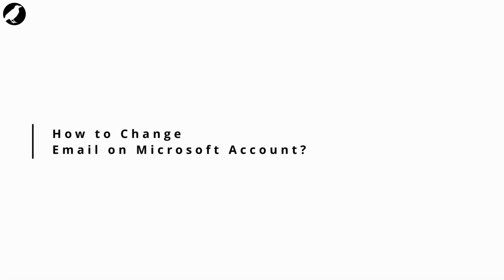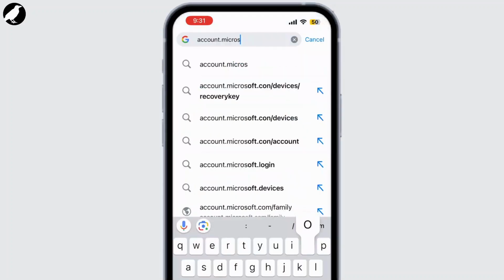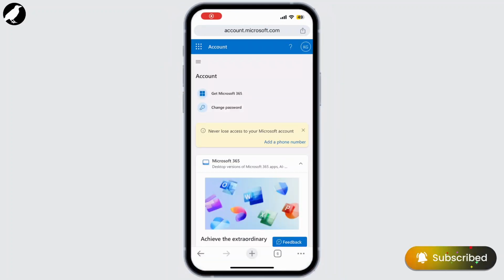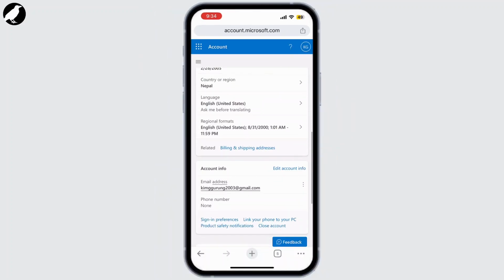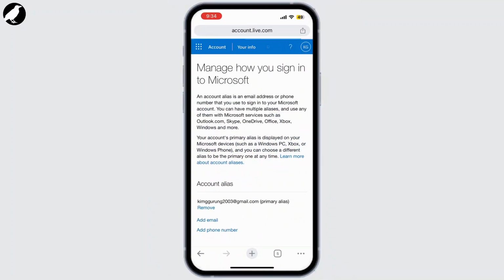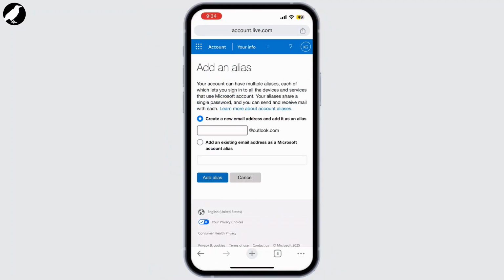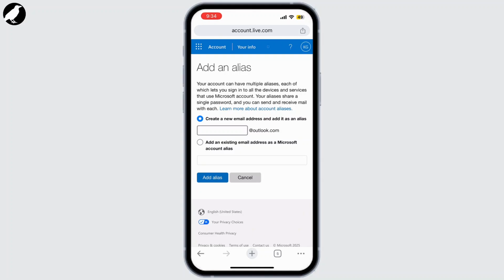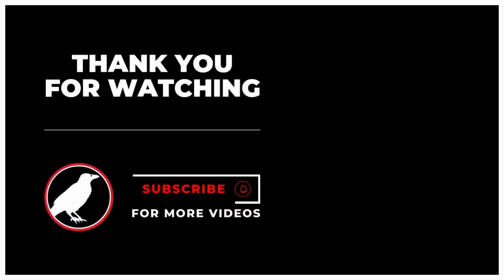How to Change Email on Microsoft Account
How to Change Email on Microsoft Account (2025)!
This video will show you how to change your email on your Microsoft account quickly and easily. Follow the steps to update your email and keep your account secure. Watch now to learn how to change your Microsoft account email today!

Timestamps:

00:00 How to Change Email on Microsoft Account
00:10 How Do I Update My Email on Microsoft?